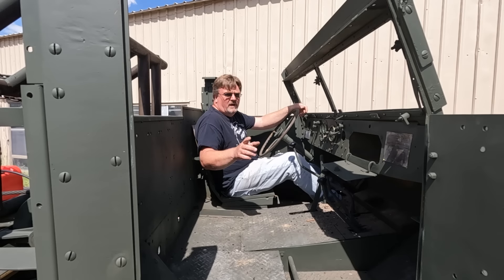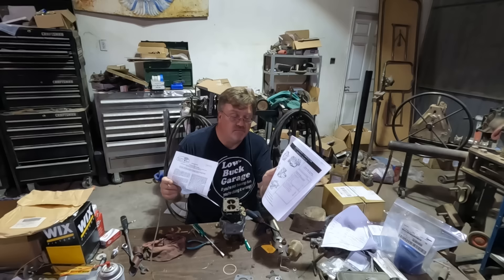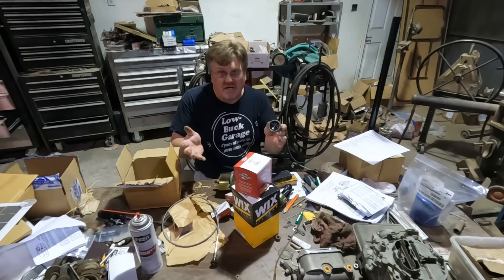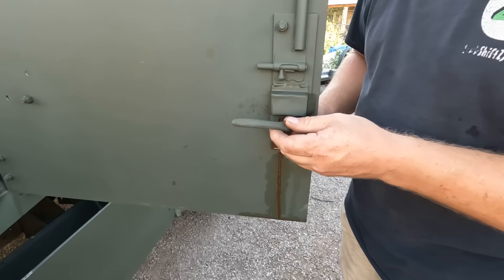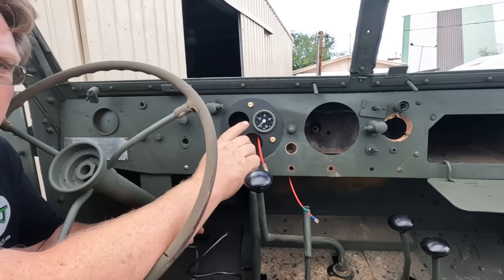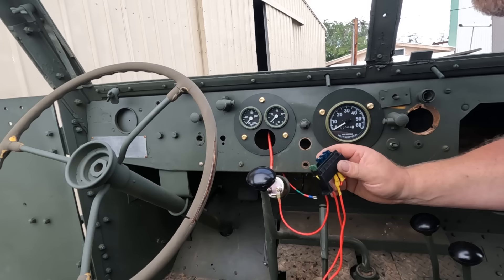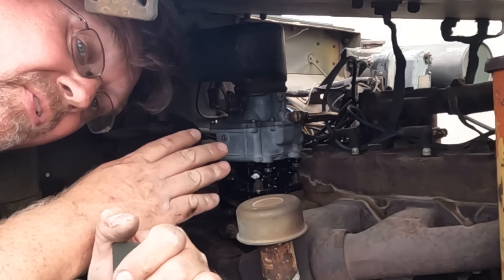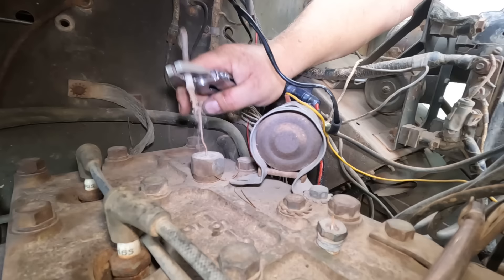WWII Half-Track, Running Again!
I tackle a few mechanical problems to get this World War 2 halftrack up and running again.  Trying to minimize the cost was key, these things can get expensive!

Thanks to Dave at WW2 Restorations; he helped make the decals less wrong than my original plan.